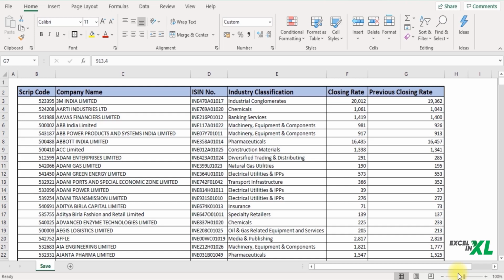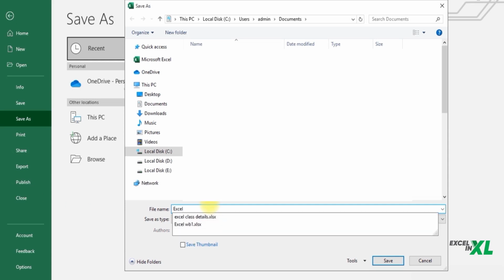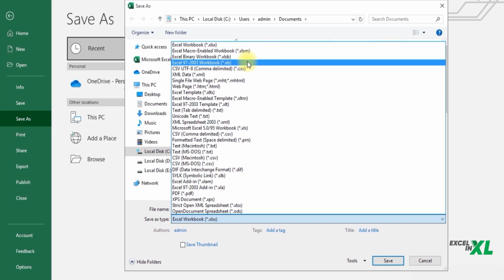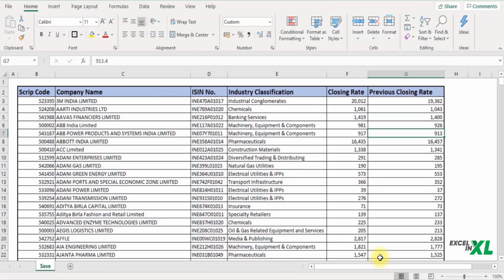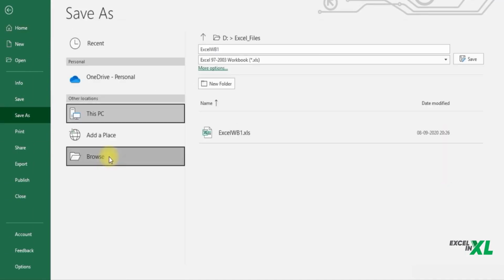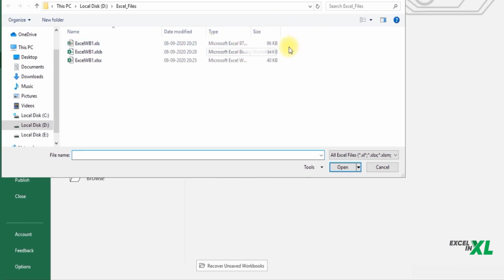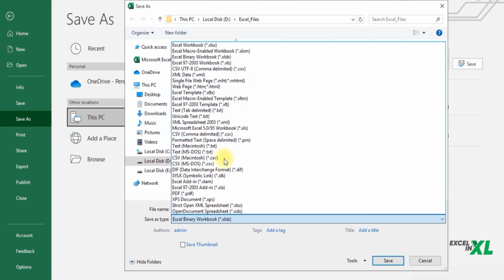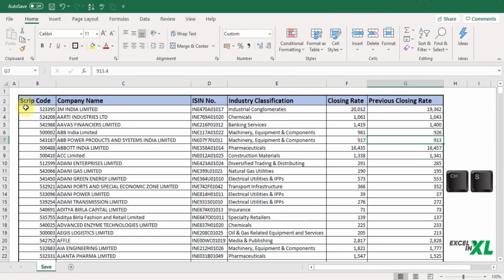How to Save an Excel Workbook in MS Excel | Step by Step Process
Learn How to Save a Workbook to your desktop, drive, network location, and many more. You will also learn how to save your file in different file formats including .xlsx, .xls, .csv, and pdf. Watch the tutorial until the end to get the best out of it.

The video includes:
00:00 - 01:23 - Introduction
01:24 - 02:14 - How to save your Workbook for the first time
02:15 -05:58 - Different Formats of Saving
05:59 - 06:43 - Other Methods of Saving